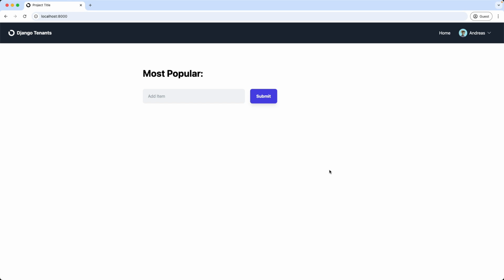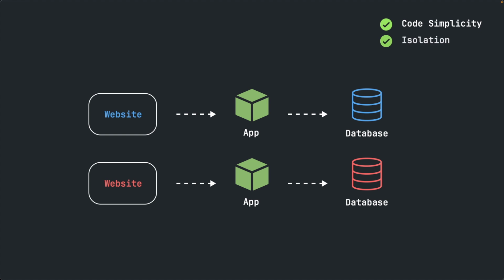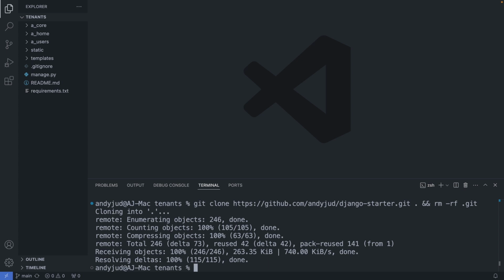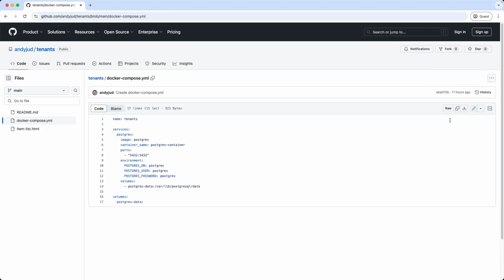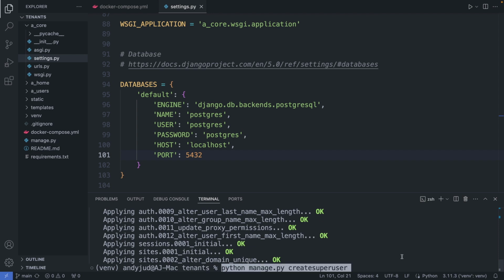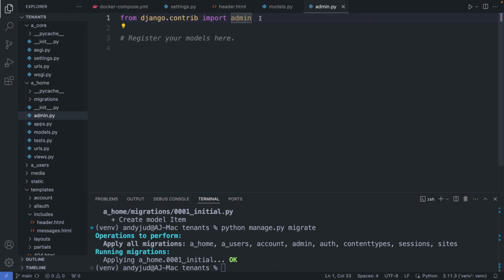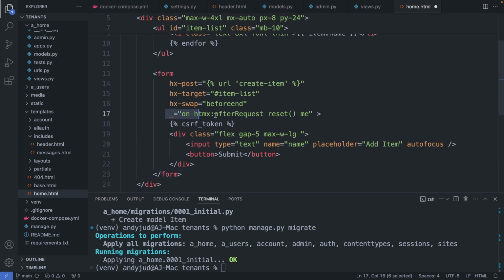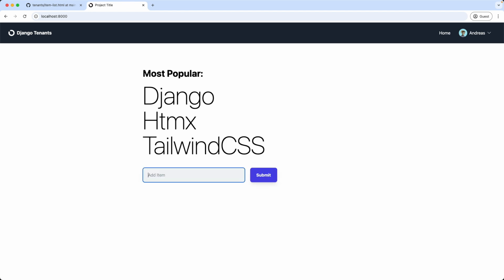Tenants with Django, Intro - Part 1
In this video I will give a quick introduction to tenants and set up a basic Django application

0:00 Intro
2:23 Demo
2:48 Tenant concept
6:02 Django Starter Setup
8:24 Postgres Container
12:54 Items List feature